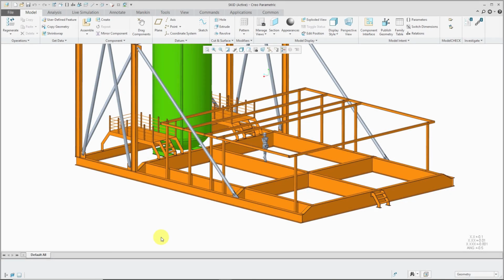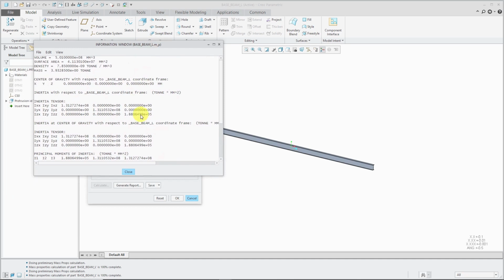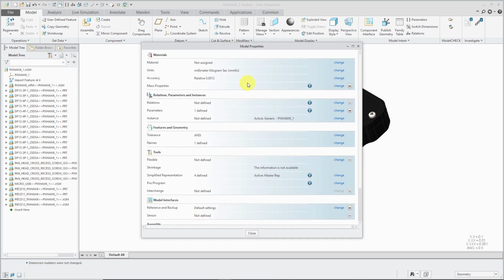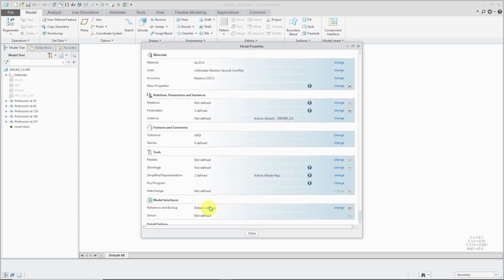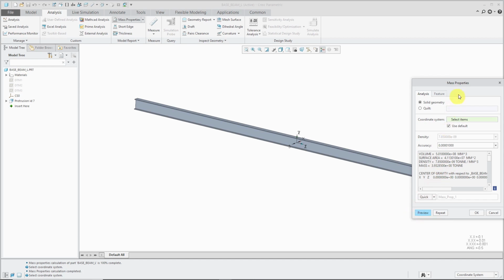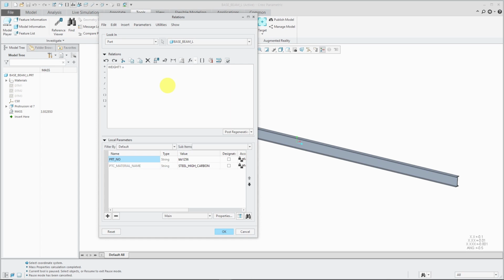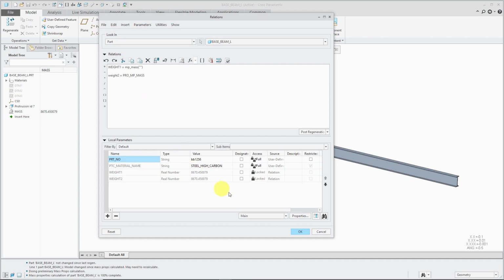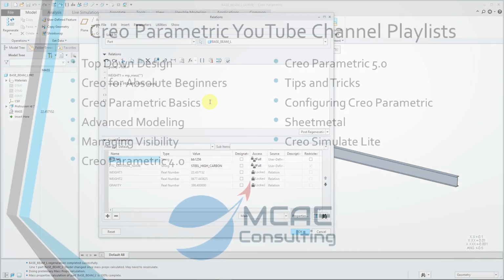Creo Parametric - Mass Properties | Analysis Tools - Tutorial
This Creo Parametric tutorial video covers the many aspects of calculating mass and weight of models in Creo Parametric including:

Units
Material assignment
Calculating from the Model Properties dialog box
Calculating from density and parameters
The configuration option mass_property_calculate
Parameters including mp_mass(""), PRO_MP_MASS, and PRO_MP_SOURCE
Calculating from Analysis - Mass Properties
Creating a feature and displaying parameters in the Model Tree
Alternate and reported mass properties in the Parameters dialog box
Post-regeneration Relations

Please write a comment if you liked this video, have other video requests, or have other questions about mass properties.

Benefits of Windchill for Product Lifecycle Management:
• Release management.

“Engineering Calculations with Creo Parametric and PTC Mathcad Prime” can be read for free on Amazon.com with Kindle Unlimited:

Thanks,
Dave